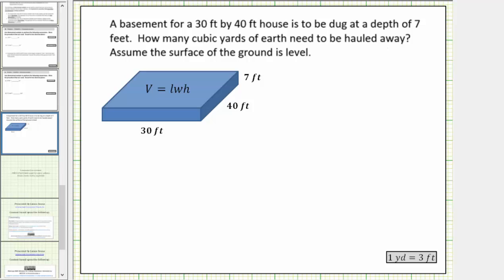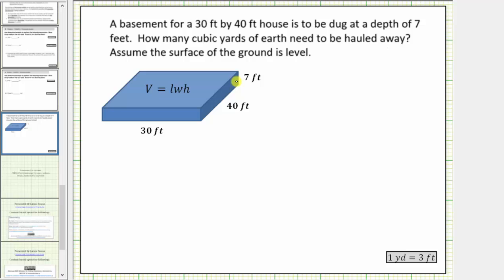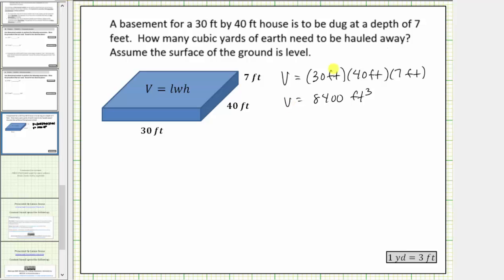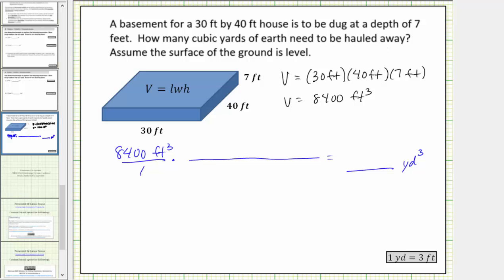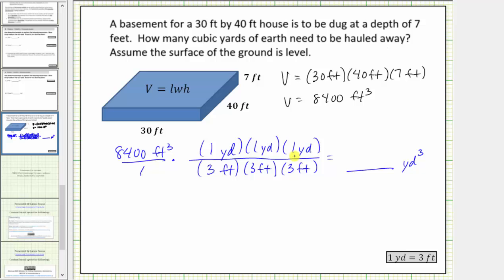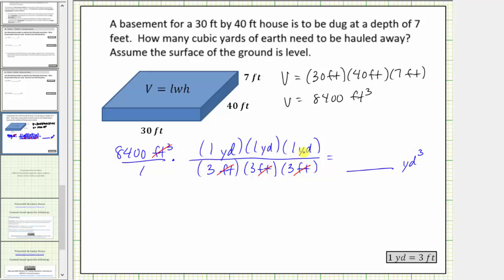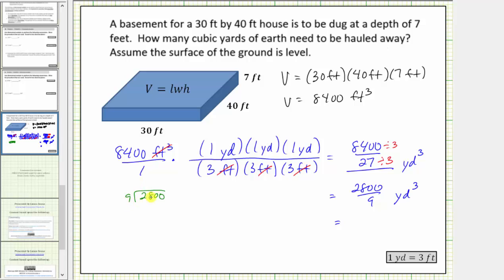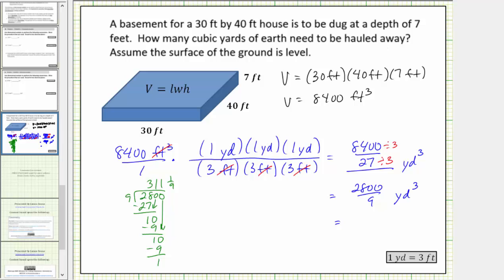Determine Volume in Cubic Feet and Cubic Yards (Conversion)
This video explains how to convert units of volume from cubic feet to cubic yards.